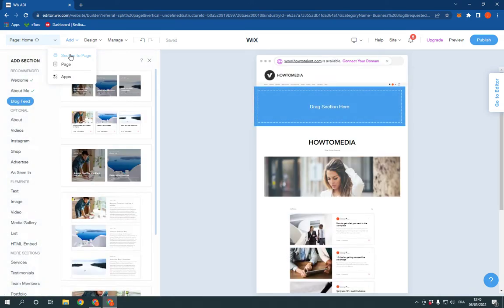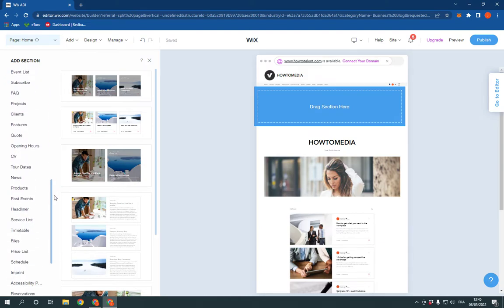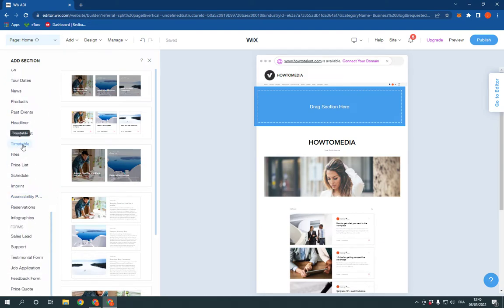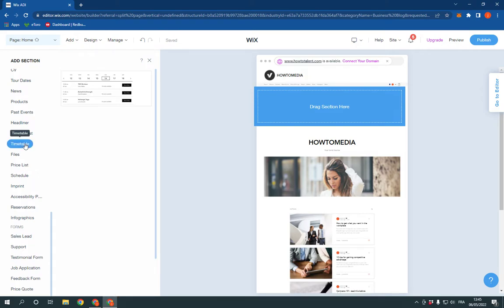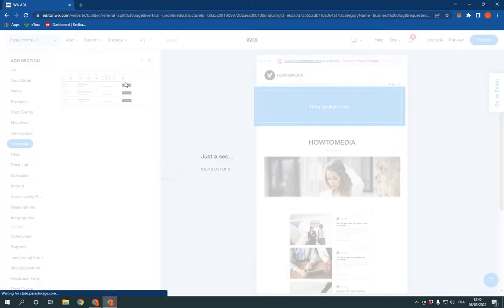How To Add Timetable Section To Your Website Home Page on Wix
in this video we discuss :